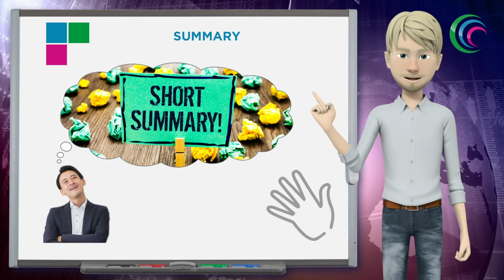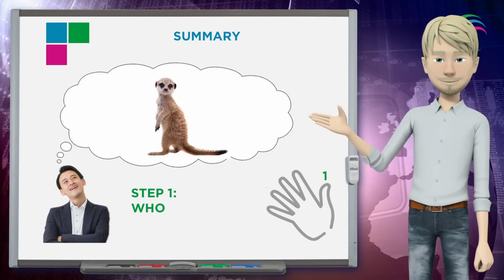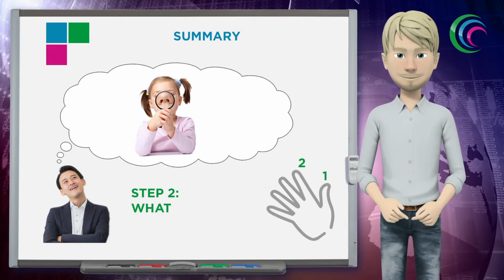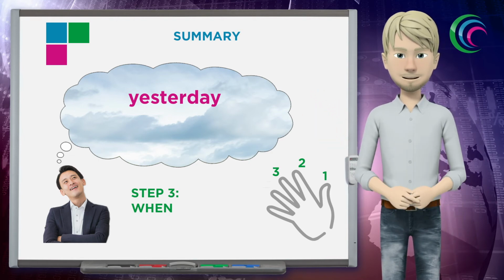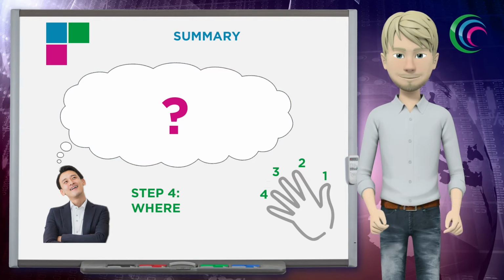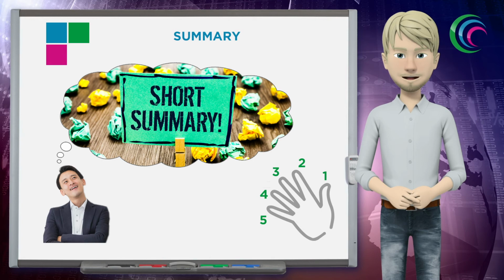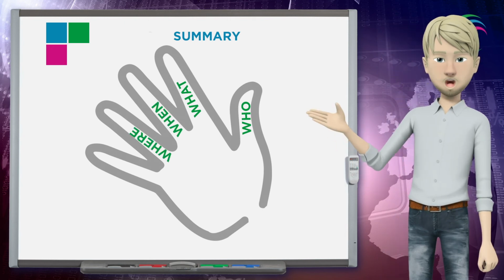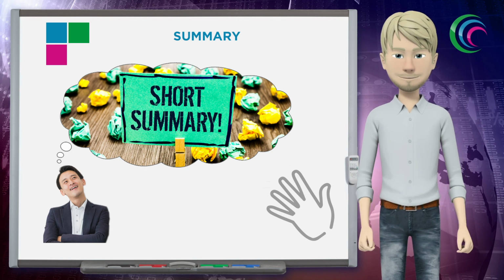A summary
In this video we will explain how to make a summary.

Deze video maakt deel uit van de methode STERK Engels.